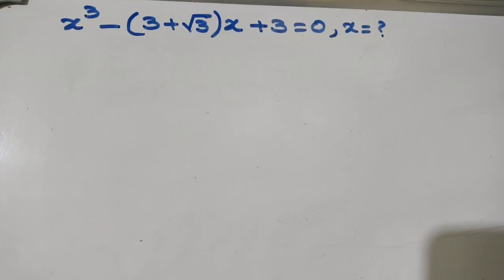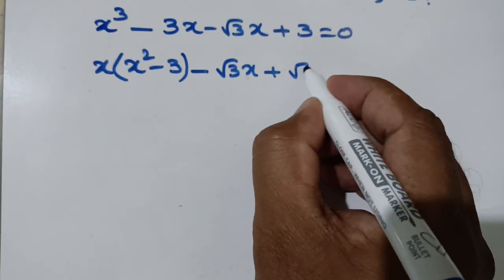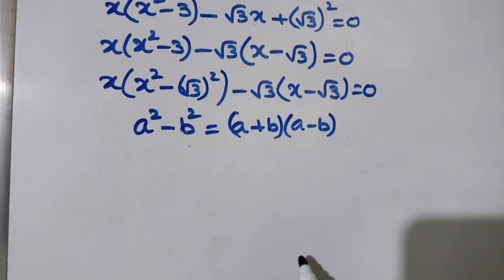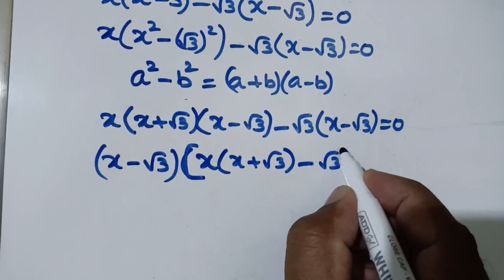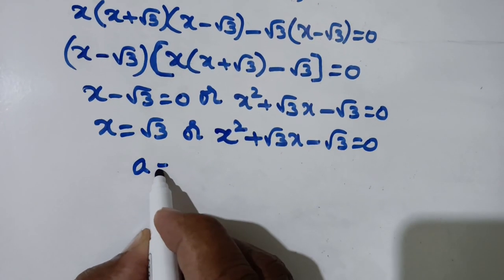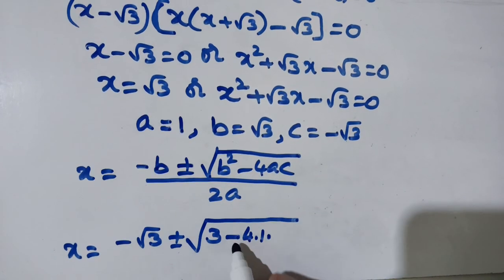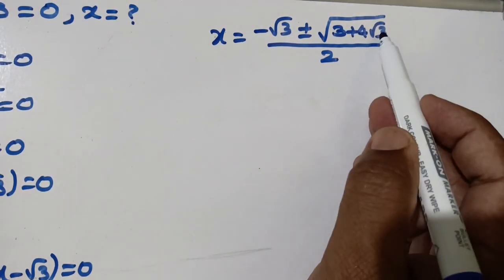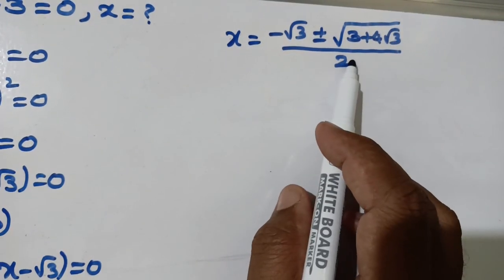International Mathematics Olympiad| School Level Math Olympiad Question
sharygin geometry olympiad
how to teach olympiadmath
maths reasoning for competitive
exams
maths puzzles with shapes